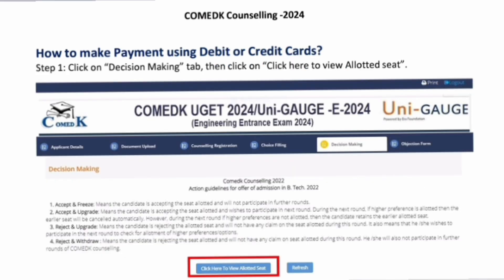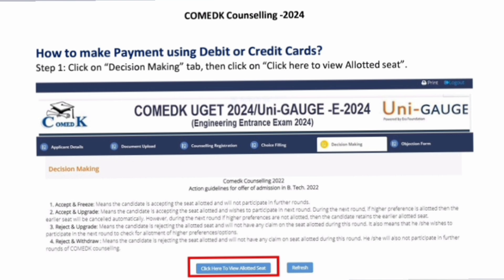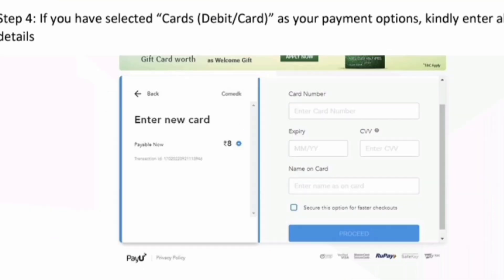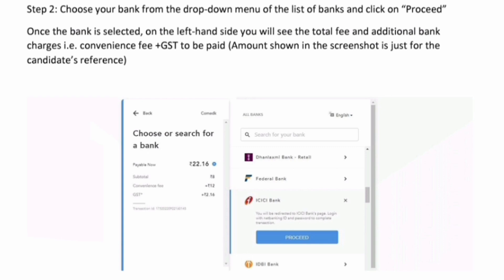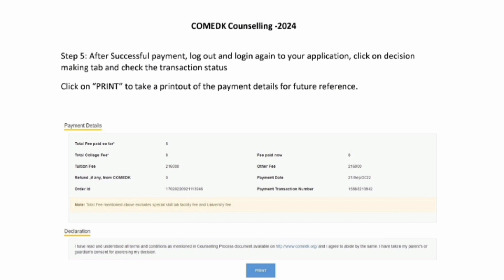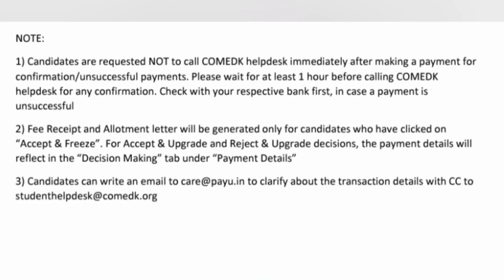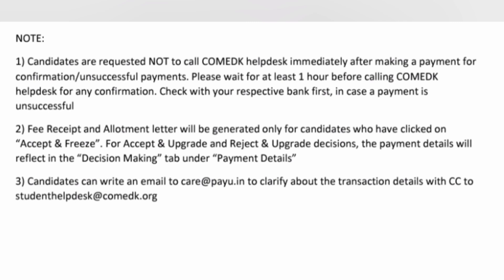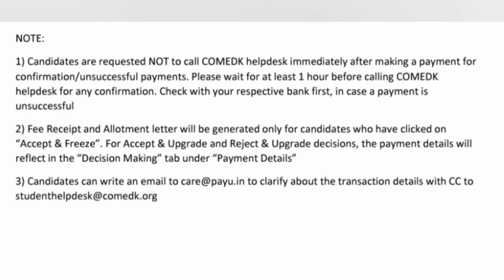ComedK fees Payment|Comedk updates 2025|Comedk Counselling 2025|Comedk choice filling 2025 process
Comedk Counselling 2025|Comedk choice filling|Comedk 2025|Comedk cutoff 2025|KCET|Comed updates 2025

Comedk 2025 fees structure|Comedk college fees structure|Comedk counselling|Comedk rank vs college